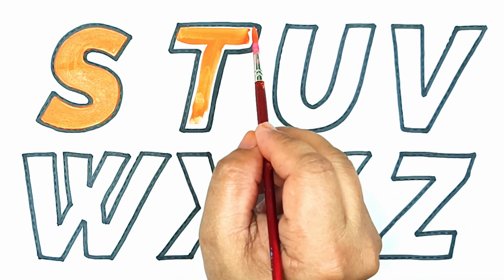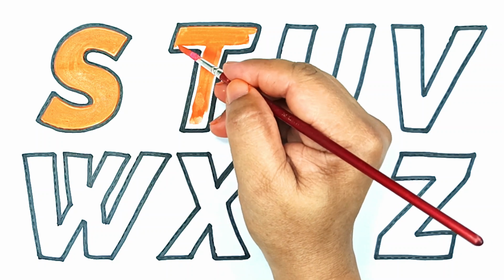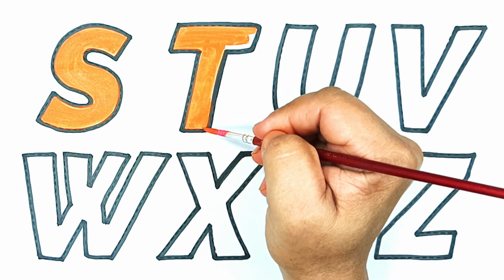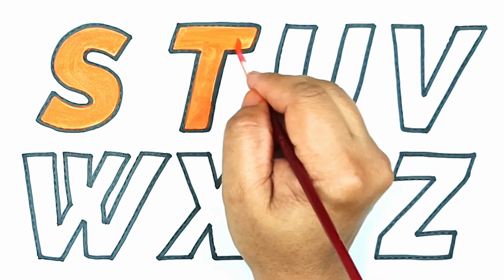Let's Learn to Draw and Paint STUVWXYZ for Kids // Easy Step by Step Drawing Tutorial